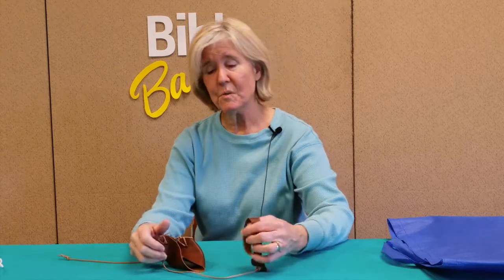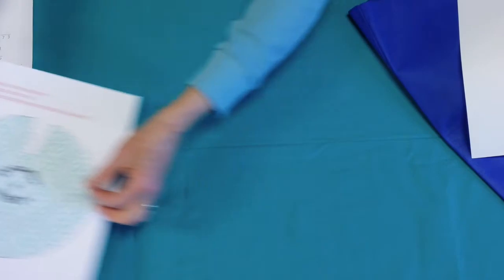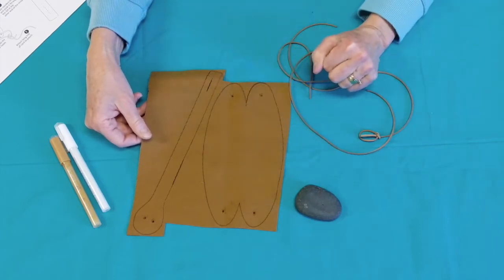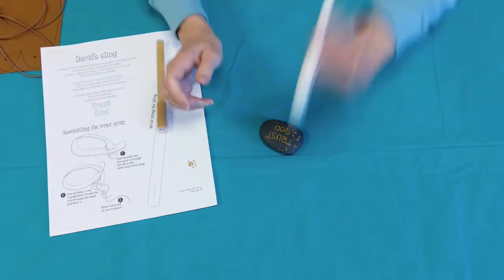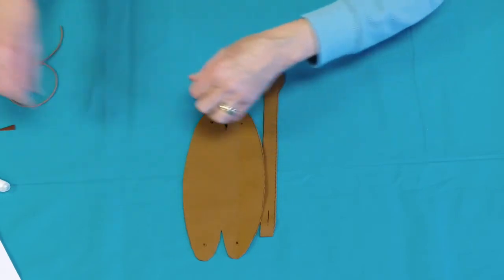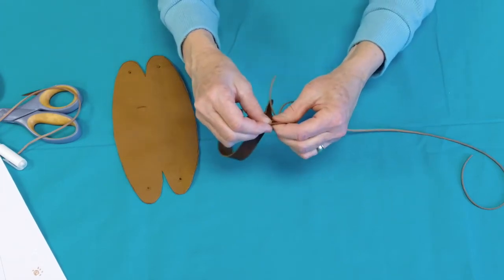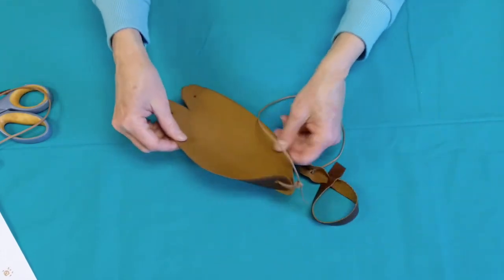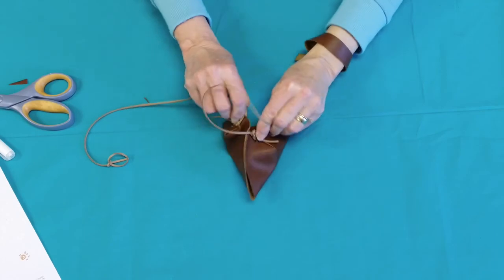DAVID Week 1 | Crafts with Miss Leigh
The slingshot David used to fight Goliath was not the type we usually think of; rather, it was a pouch. A stone was placed inside and the pouch was spun around. When one cord was released, the pebble flew quickly and accurately.